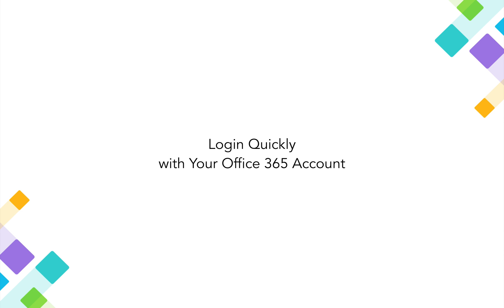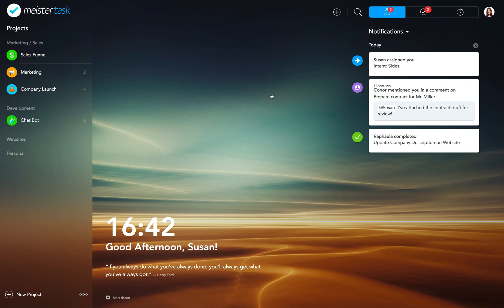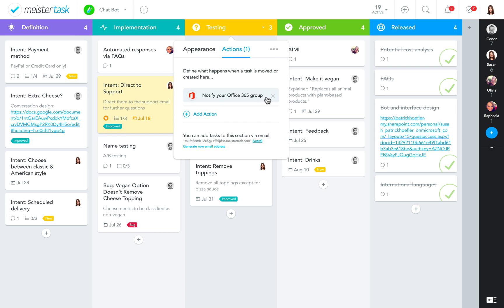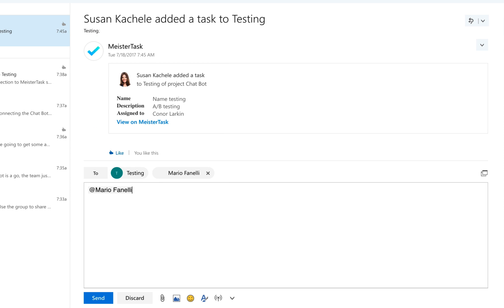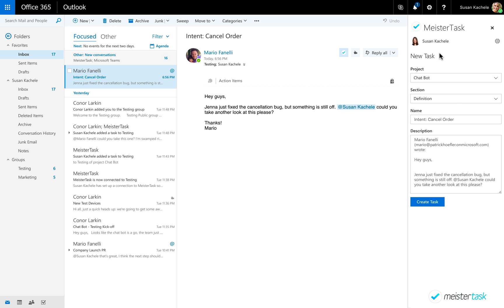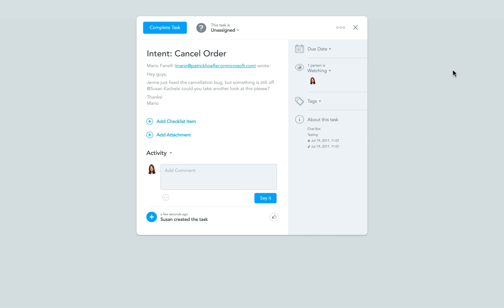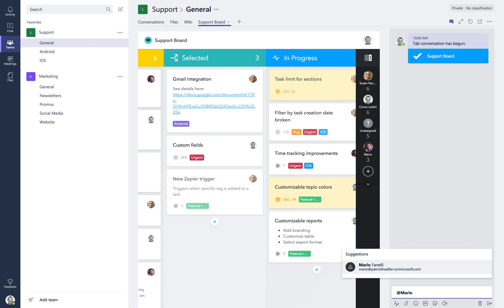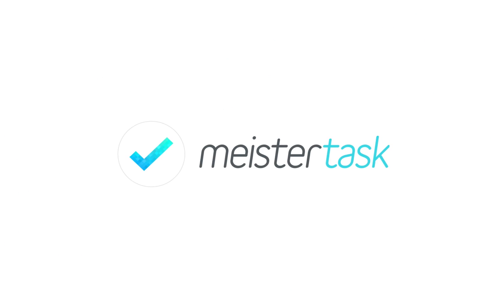Better Together: MeisterTask and Microsoft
MeisterTask is a multi-platform task manager that combines a beautifully designed and intuitive interface with powerful collaborative features. Connect MeisterTask with the Microsoft tools your team already uses and loves, to create even more efficient workflows!

Connecting MeisterTask with Microsoft Office 365:

MeisterTask Login with Office 365:
Login to MeisterTask with your Office 365 account.

MeisterTask for Office 365 Groups:
Keep your Groups in the loop about task progress.

MeisterTask for Outlook:
Turn emails into tasks at the click of a button.

MeisterTask for Microsoft Teams:
Manage projects right inside your team’s channels.